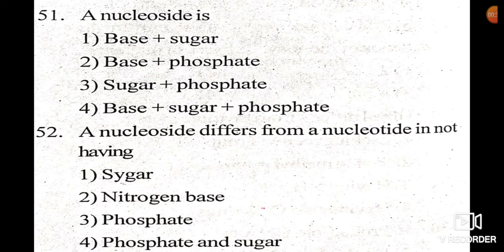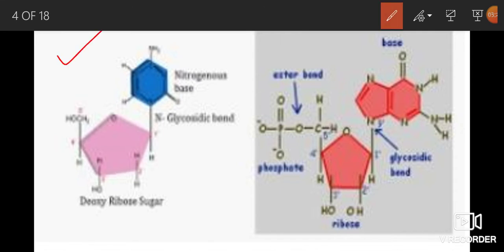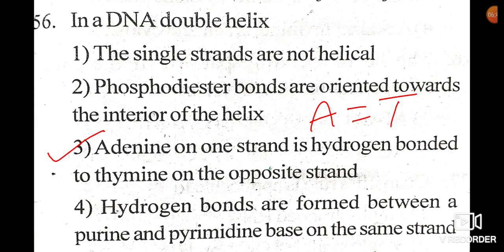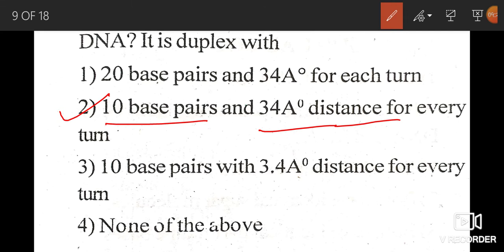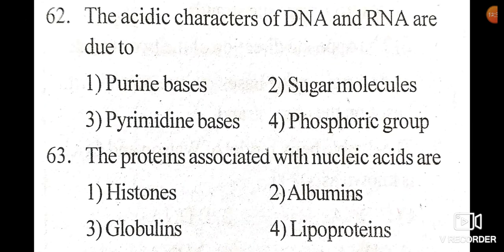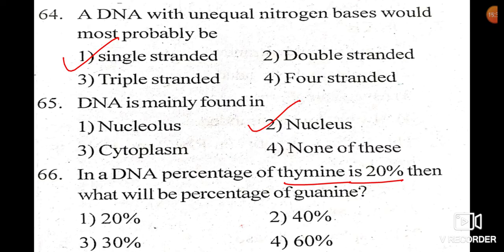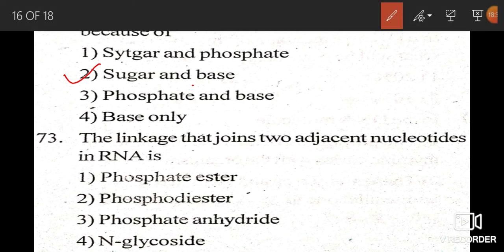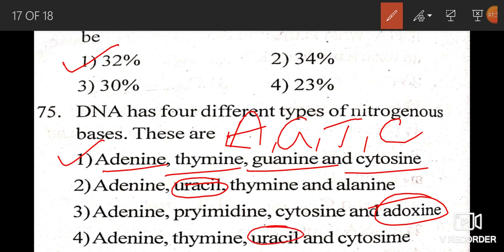Molecular basis of inheritance | Molecular Biology |Mock Test - 3 | NEET 2024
Molecular basis of inheritance - Mock Test | Molecular | NEET | NEET Mock Test | NEET Practice Bits

For ECOLOGY MCQ Mock Test